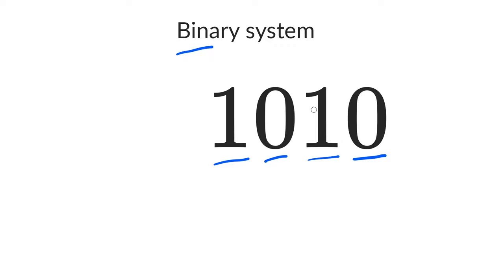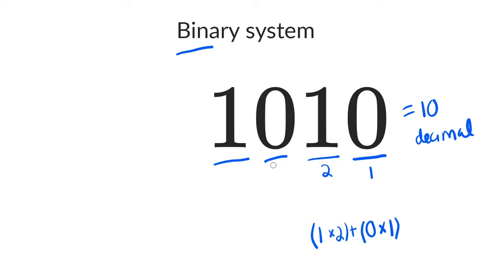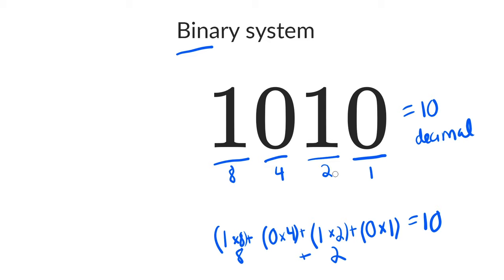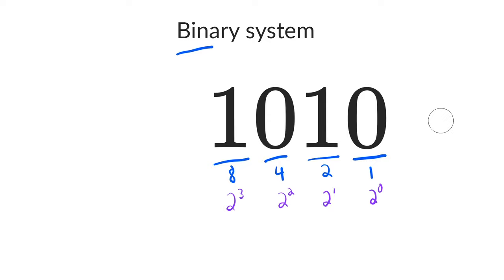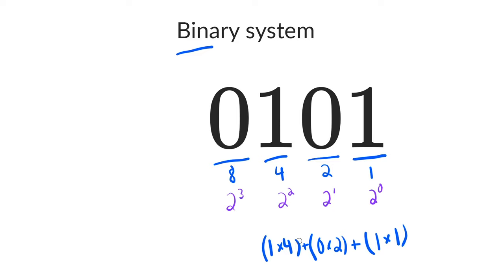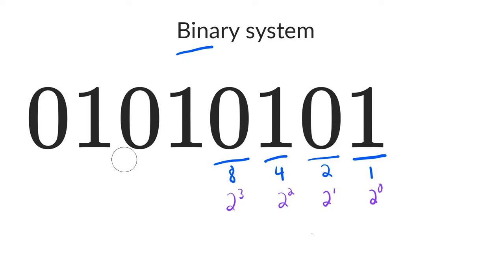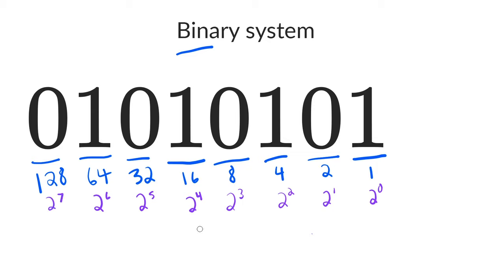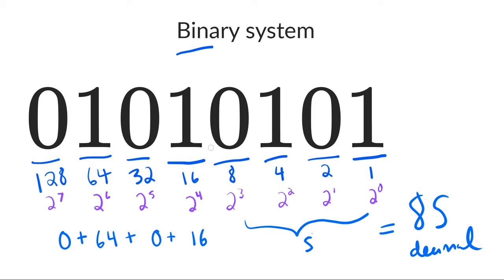The binary number system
Learn about the binary number system, a system where each digit represents a power of 2. Computers store everything in binary, using one bit for each digit.